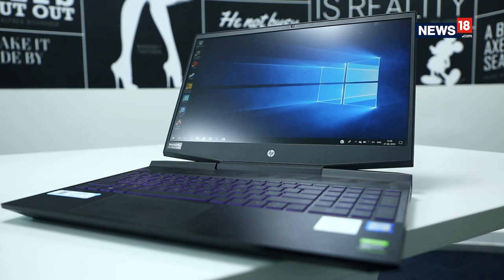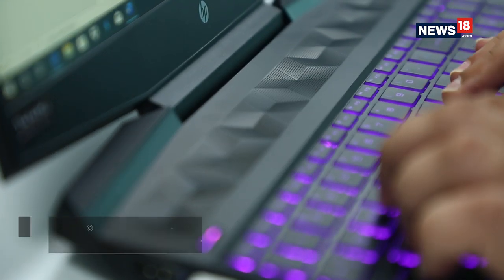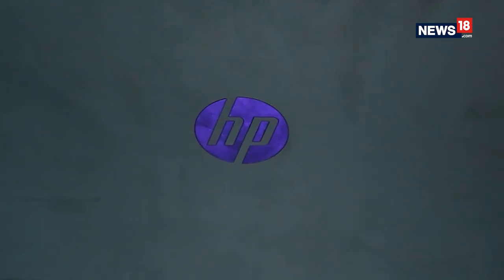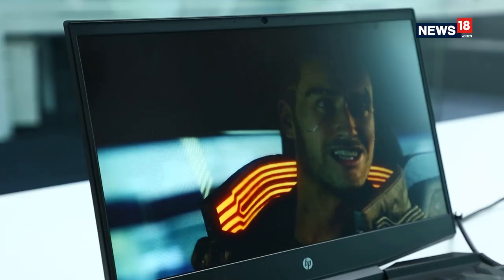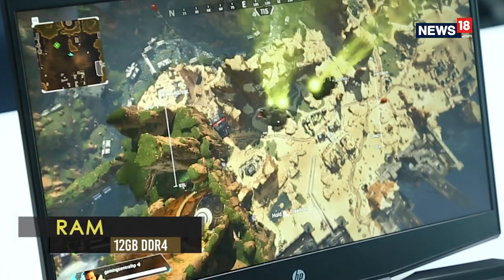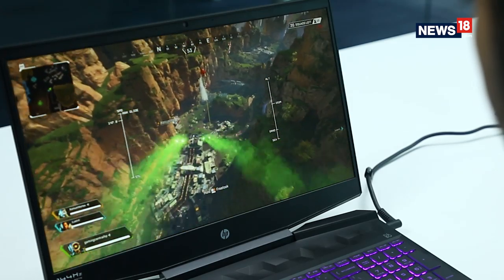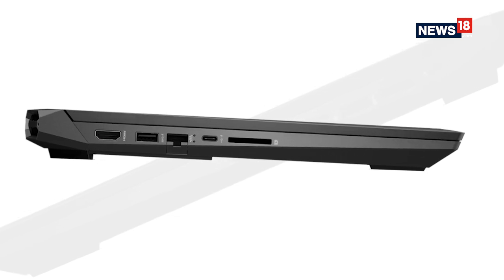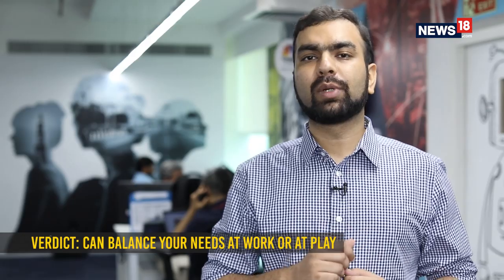HP Pavilion Gaming 15 Review | Balancing the art of work and play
While the new HP Pavilion Gaming 15 isn’t a major upgrade from the previous version in terms of design, the new hardware allows it to be one of the best notebooks for someone looking for a balance between everyday workload and gaming.

don't forget to tune in to our TV show - The Tech and Auto Show - that airs every Saturday at 12.30 PM, 7:30 PM and Sunday 1:30 PM (IST), on CNN-News18.